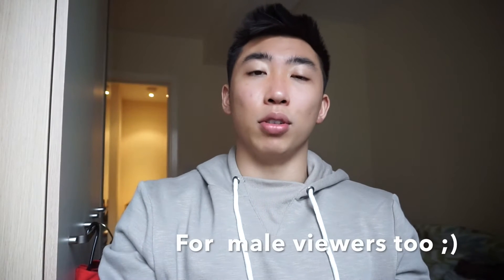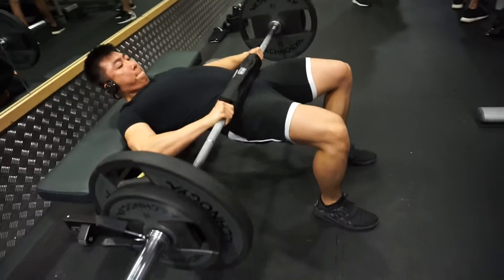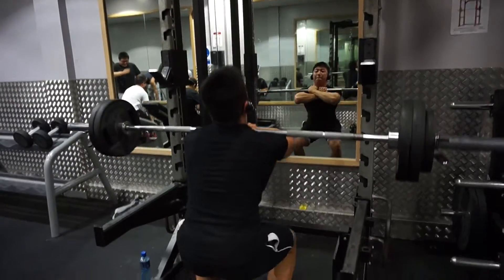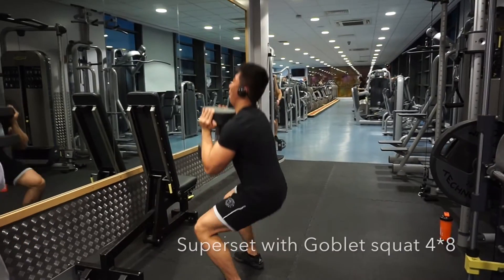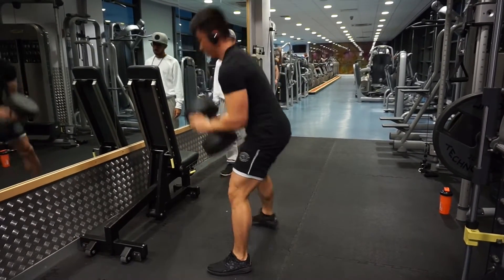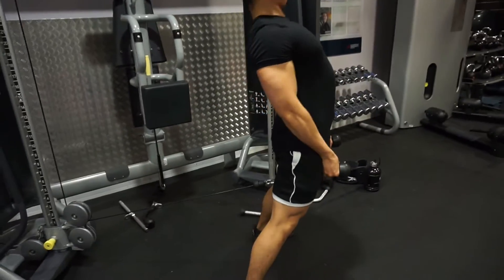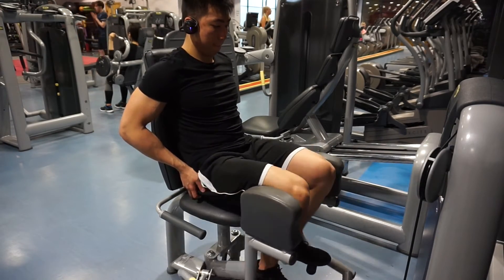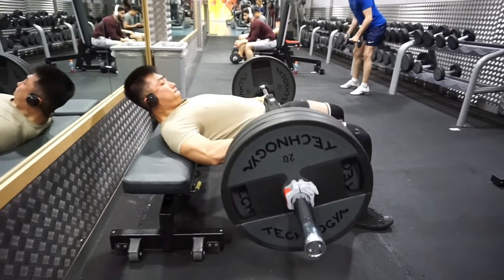GLUTES/BOOTY WORKOUT 101? :D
Workout routine:
1. Hip thrust 5*6-12
2. Back/front squat 4*8-12
3. SMITH Machines Leg Press4*12-15/ Goblet squat 4*8
4. Cable pull through 5*12-15/ Hip abductor 5*10
5. Romanian Lunges 4*12